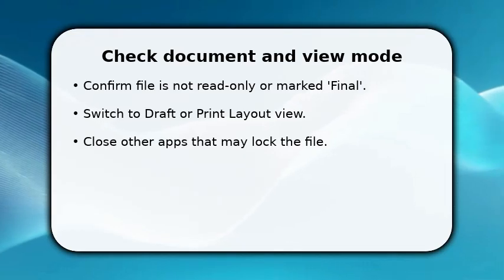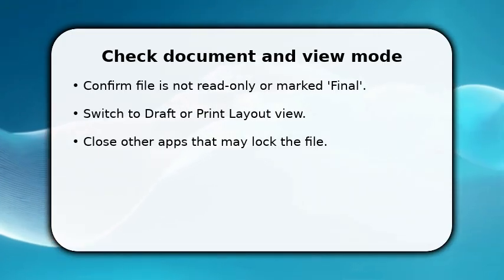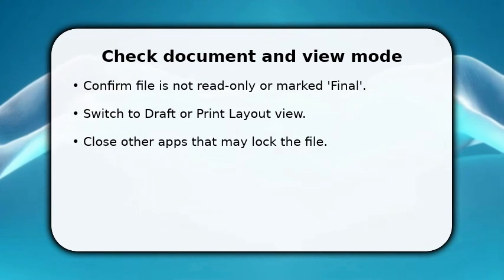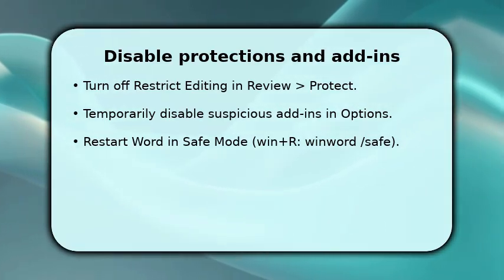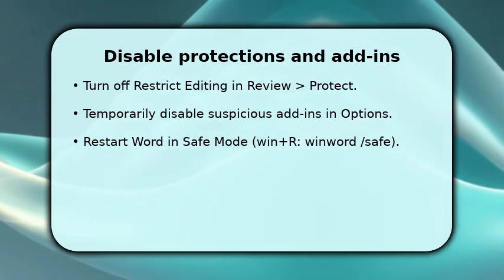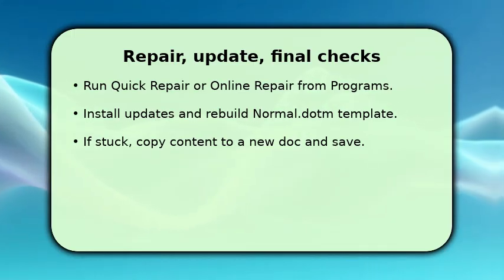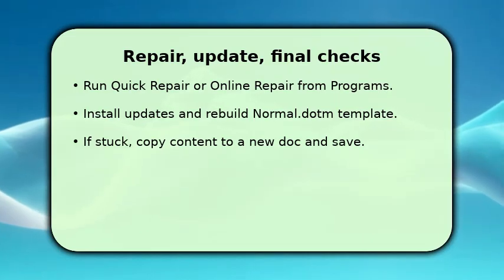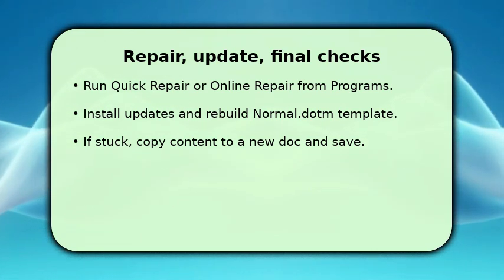How to Fix Ms Word Selection Is Locked - Step by Step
How to Fix Ms Word Selection Is Locked - Step by Step | 🔒 Surfshark VPN Deal — Stay private and secure. $1.99/mo + 3 Months Free ▸

Learn how to unlock the selection in Microsoft Word when it's stuck. This step-by-step guide will walk you through troubleshooting common issues, resetting your document settings, and applying fixes within MS Word itself.

fix locked word selection, Microsoft Word help, unlock text editing, MS Word issue fix, how to select in Word, Word locking problem solution, troubleshoot Word selections, reset document settings for Word, apply fixes in MS Word, select stuck words